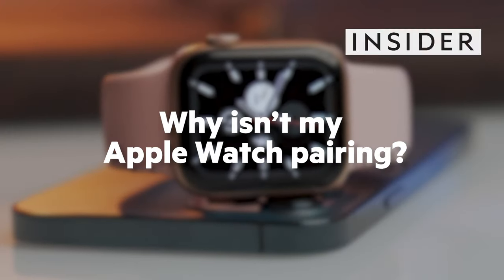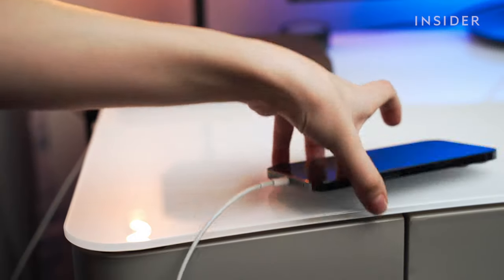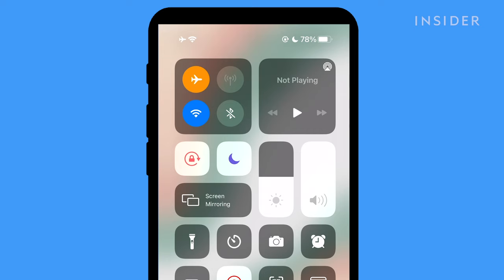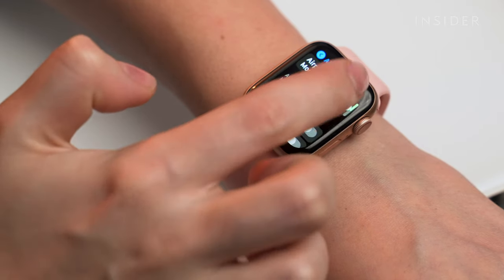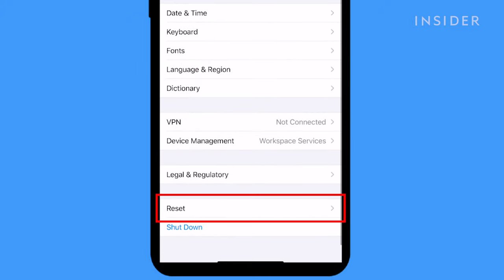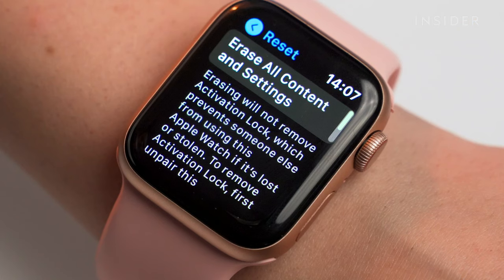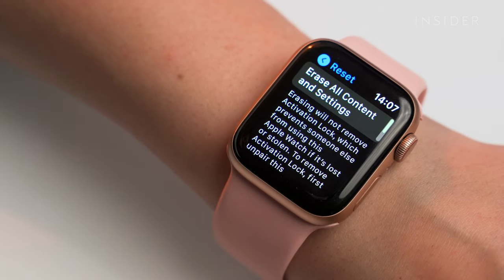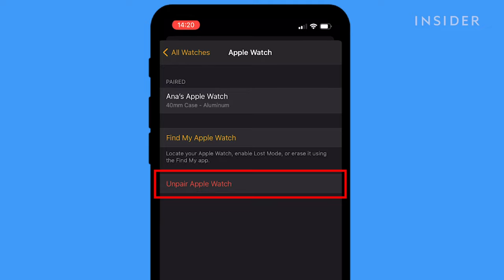Why Isn't My Apple Watch Pairing? (2022)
If your Apple Watch isn't pairing with your phone, there are a number of ways to fix your connection. This tutorial will go over the proximity of your watch to your phone, Bluetooth settings, restarting, resetting network connection, and more.

Why Isn't My Apple Watch Pairing?